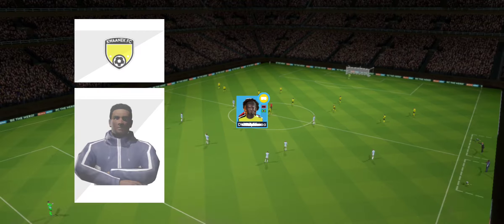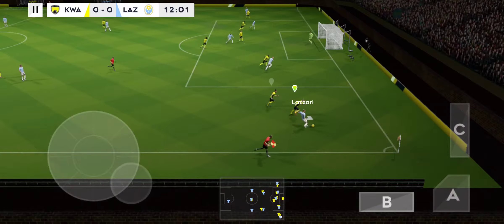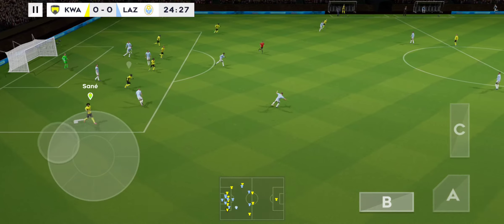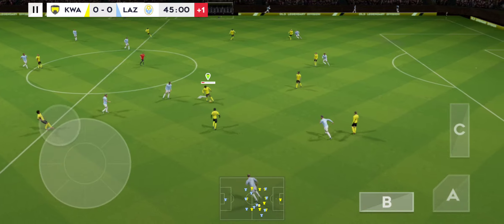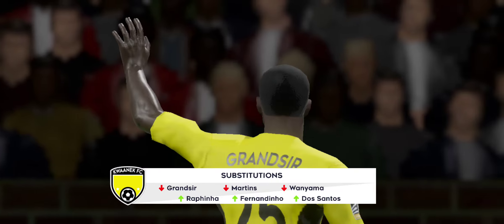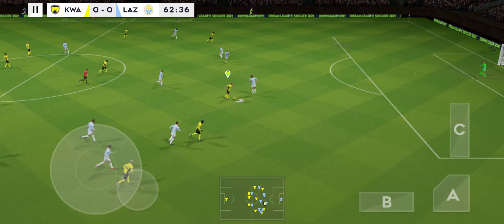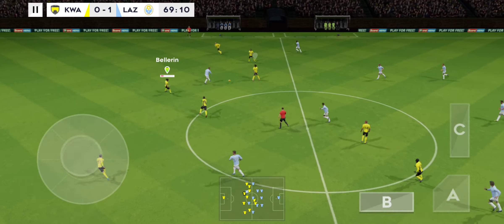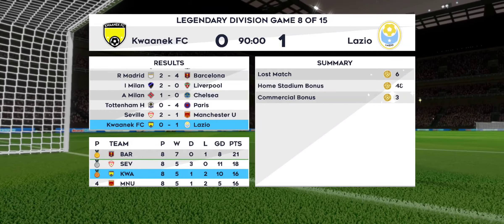Dream League Soccer 2021 Android Mobile Gameplay